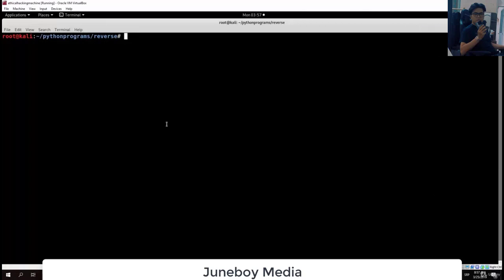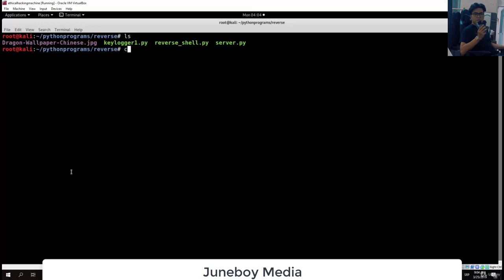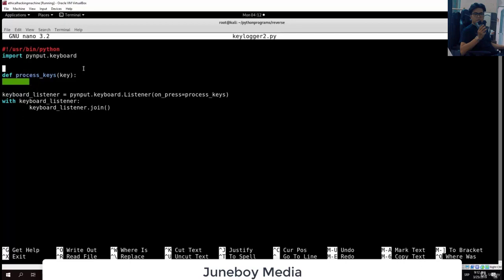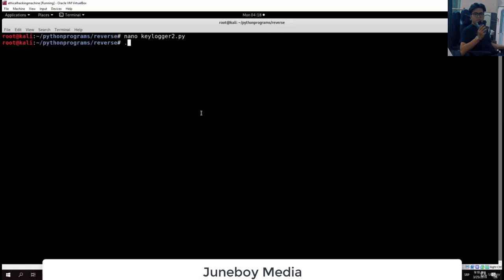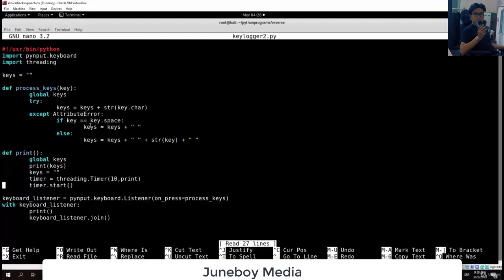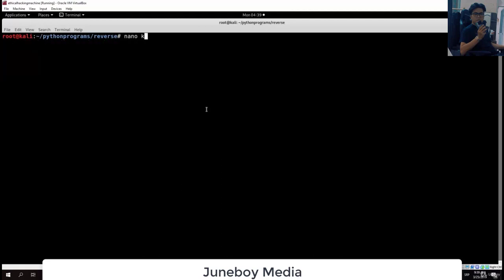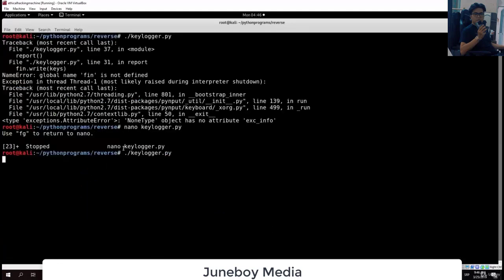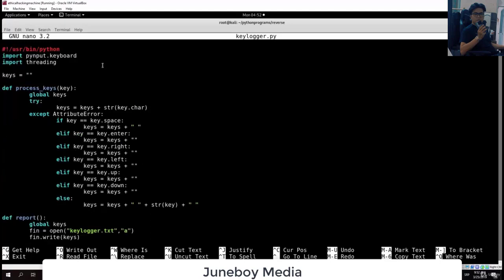Importing pynput, simple keylogger, adding report function and writing keystrokes to a file